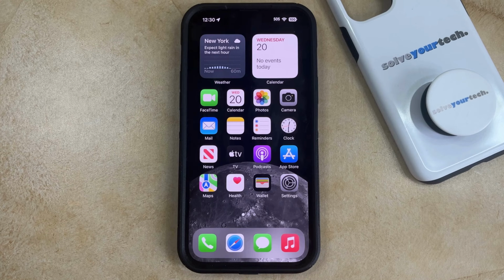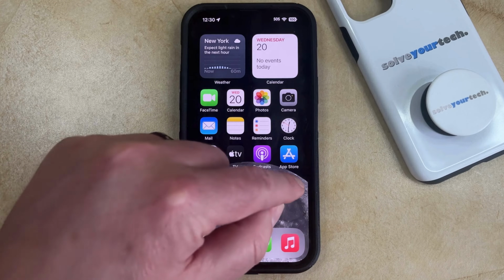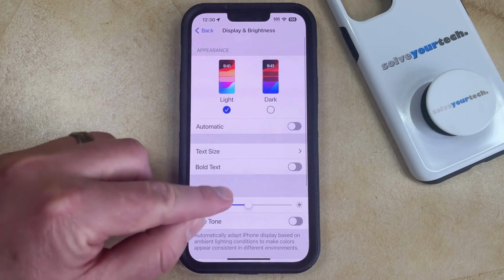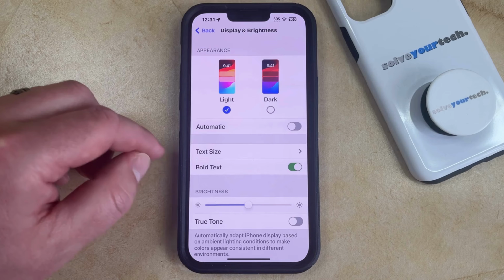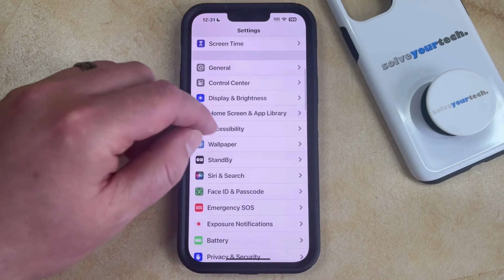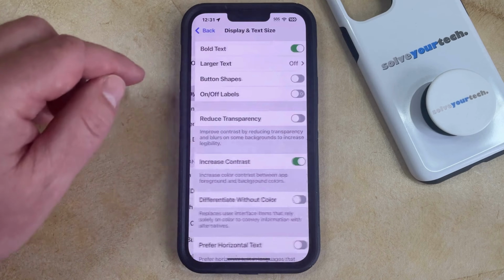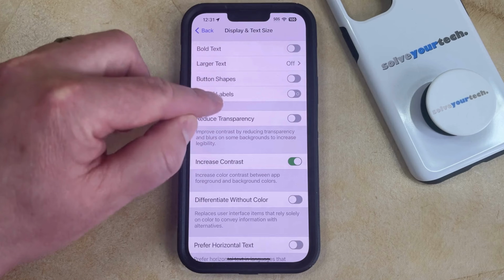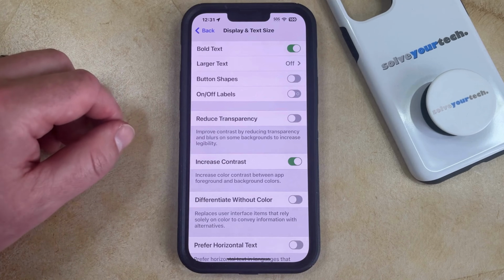How to Bold Text on iPhone 14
This video will show you how to bold text on an iPhone 14. Once you complete this tutorial, you will know how to make the text bold in apps and menus on your device.

You can bold iPhone 14 text with the following steps:

1. Open Settings.
2. Choose Display & Brightness.
3. Enable Bold Text.

You can also turn on bold text by going to Settings - Accessibility - Display & Text Size and then turning on Bold Text.

00:00 Introduction
00:14 How to Bold Text on iPhone 14
01:05 Outro

Related Questions and Issues This Video Can Help With:

- How to Bold Text on iPhone 14 Mini
- How to Bold Text on iPhone 14 Plus
- How to Bold Text on iPhone 14 Pro
- How to Bold Text on iPhone 14 Pro Max